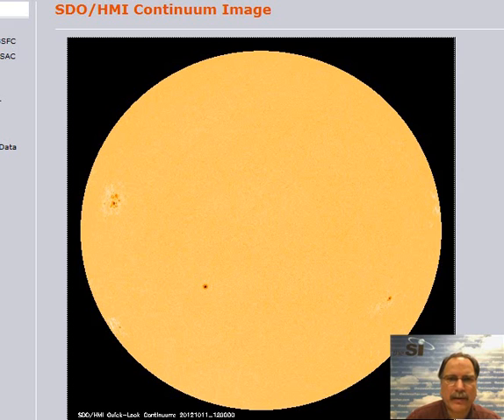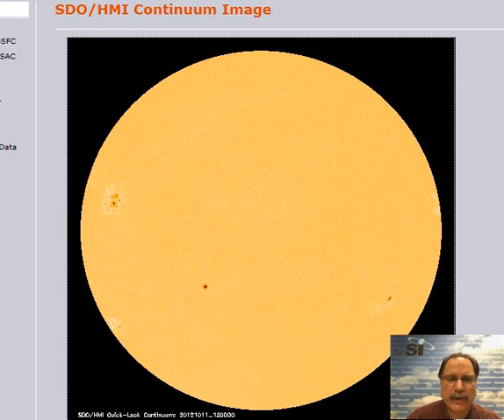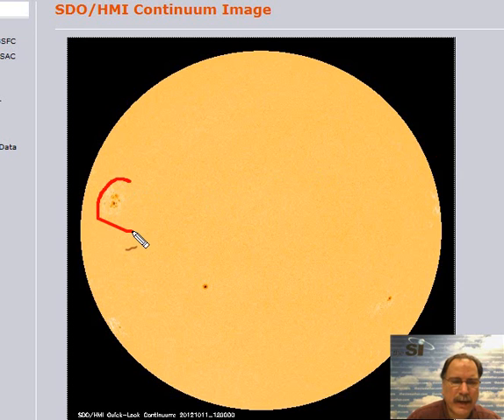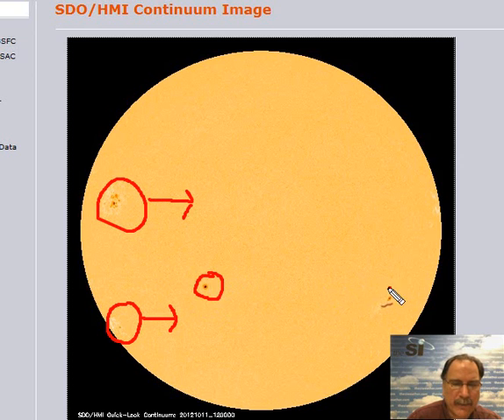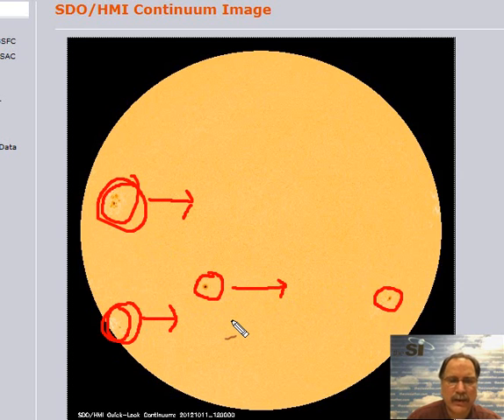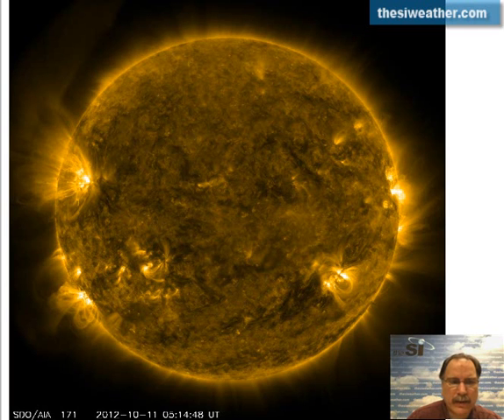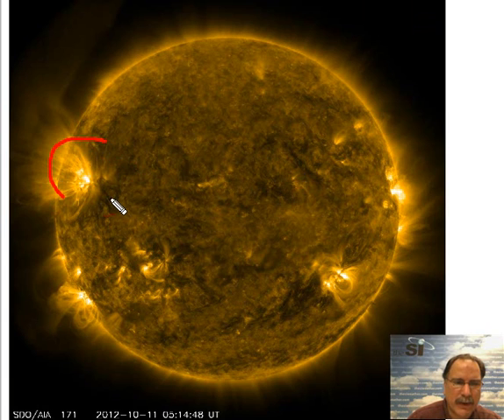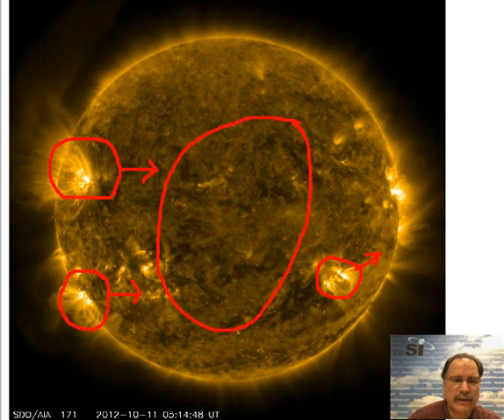Thursday 11 Oct 2012 "New sunspots of interest" by The SI Weather